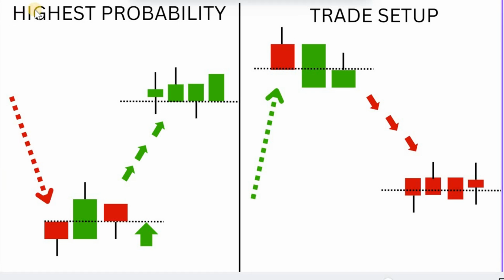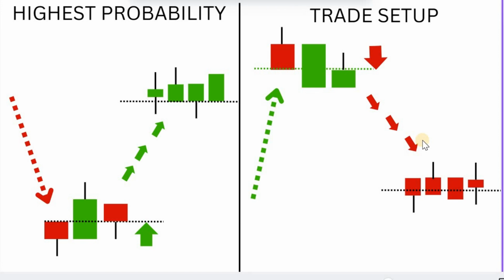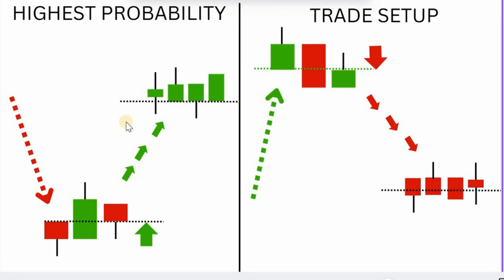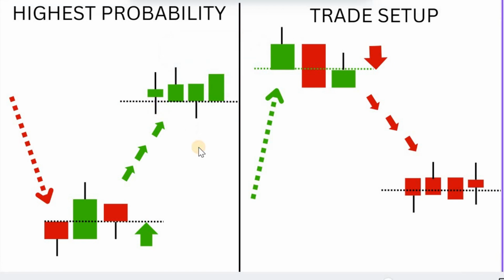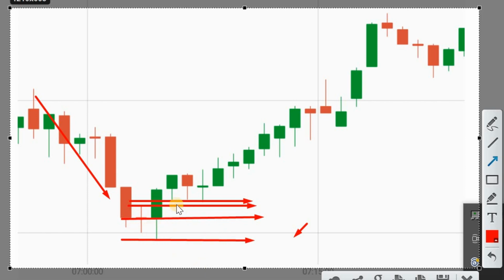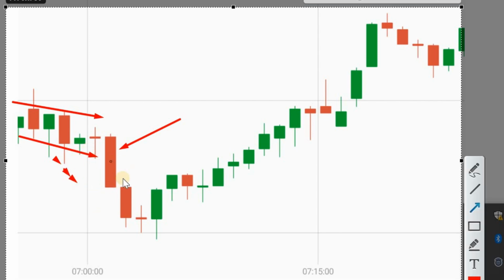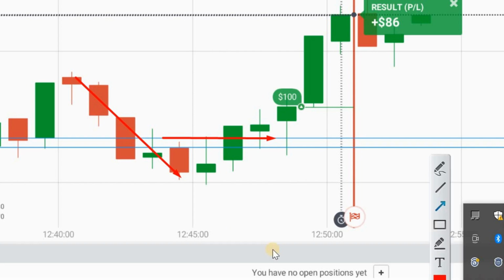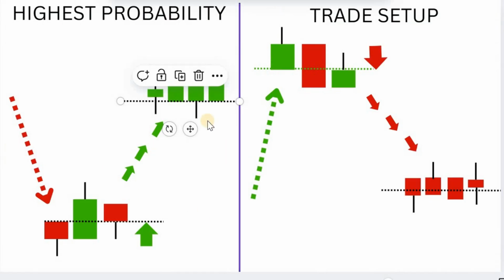BEST✅✅ PRICE ACTION CONTINUATION TRADING STRATEGY FOR 2025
Hey guys, in this video I talked about how to trade the continuation of a trend, right after a reversal occurred.
I also talked about what to watch out for in terms of the position of the continuation pattern within the overall trend, so as to avoid trading in the wrong condition or context.
by the end of the video you must have been able to take advantage of the trend in a way you never thought of before.

 Stay Ahead in the Markets!

If you are new to our channel, we're happy you clicked on our video! Hope you enjoy today's video.